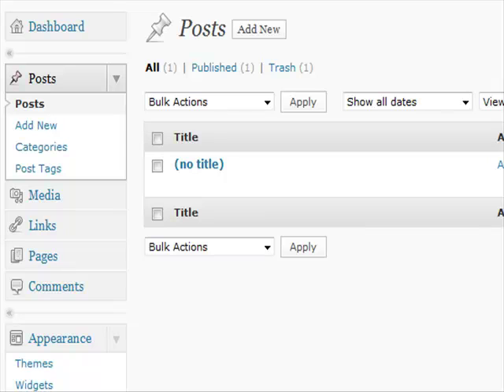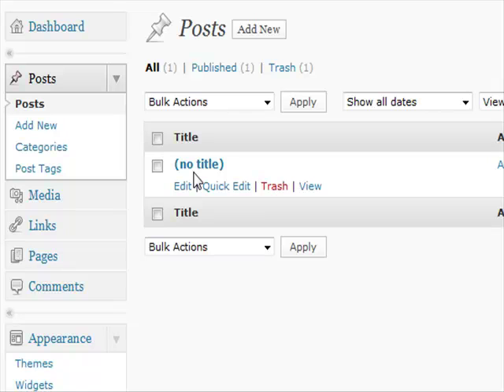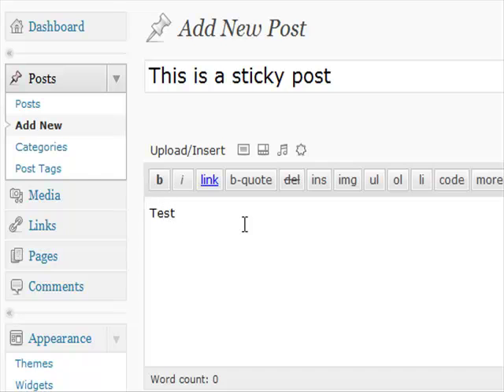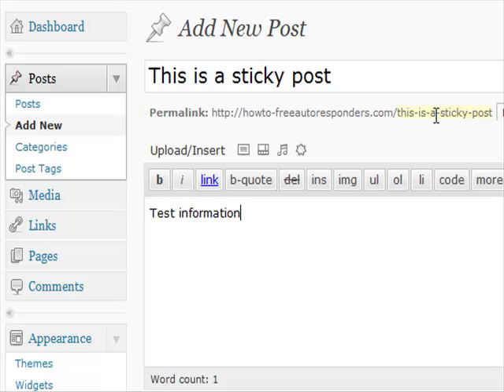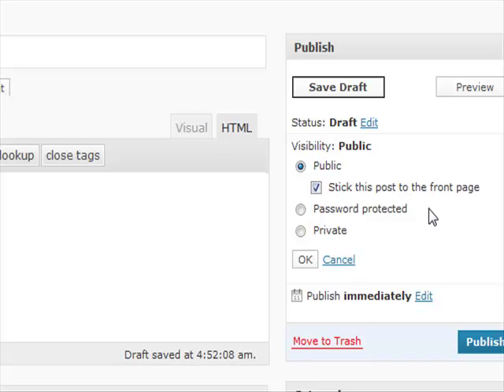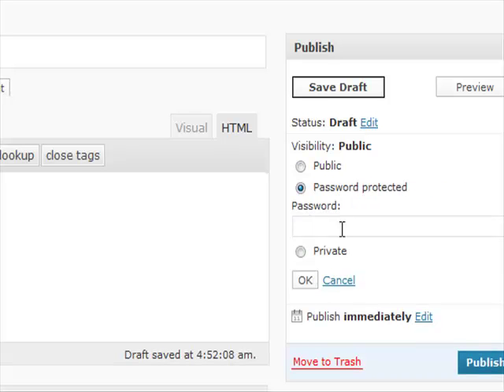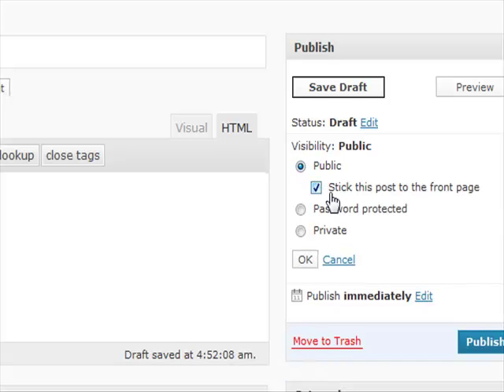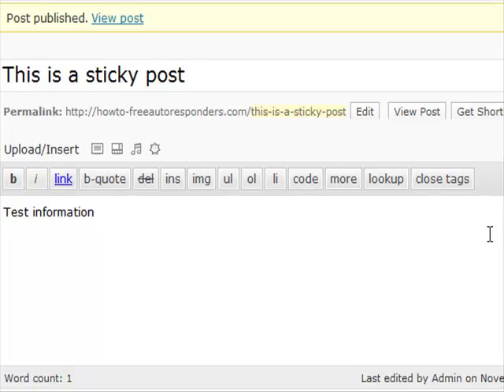How To Make a Sticky Post in Wordpress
How to : Create a Sticky Post in Wordpress 3.1

In this video we will take a look at how quick and easy it is to create a sticky post in your Wordpress site.

These easy to follow videos are designed to help you customise your Wordpress Site.